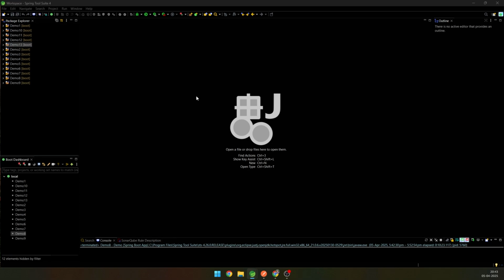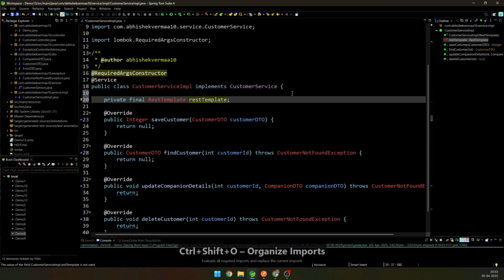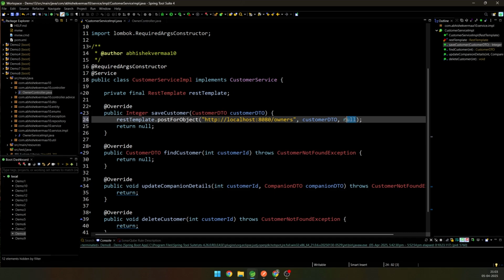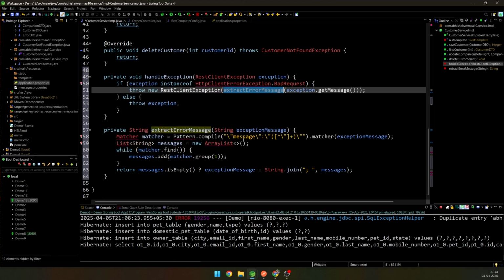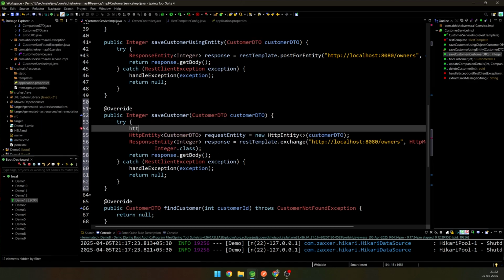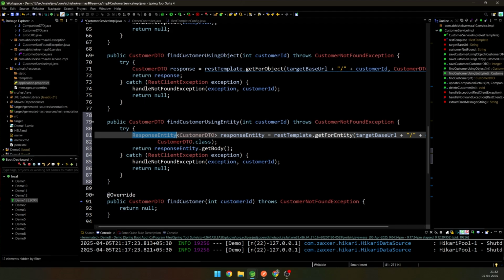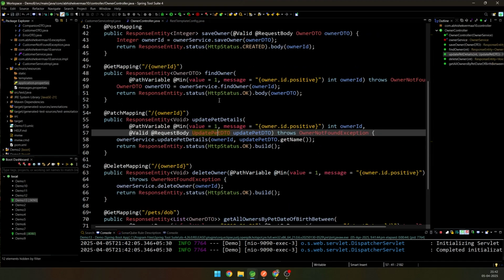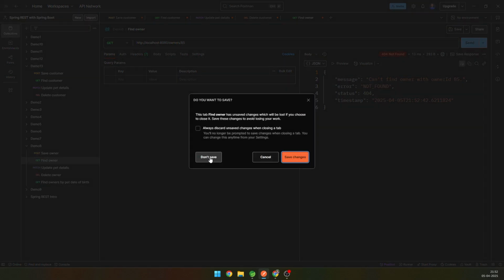Chapter-16: REST Template | Spring REST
In this video I have explained how to invoke the APIs which we have created so far from another Spring REST application using REST Template.

Timeline:
00:00:00 Introduction
00:00:56 Recap of Demo-12
00:03:18 Creating Demo-13